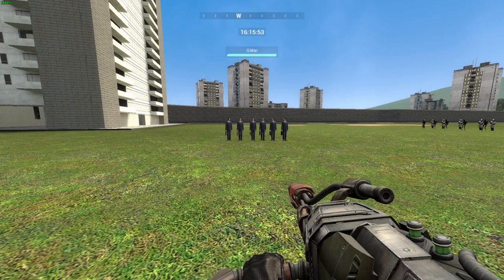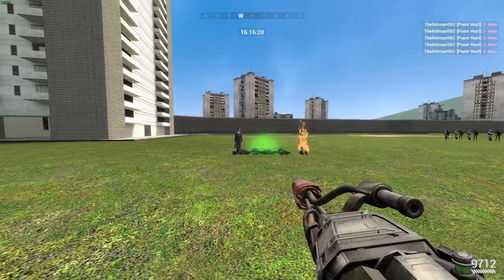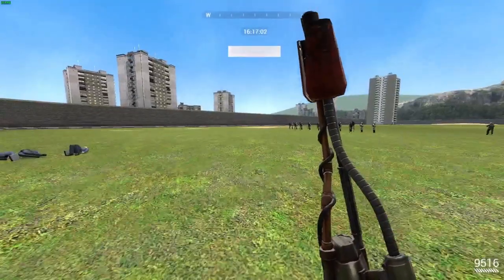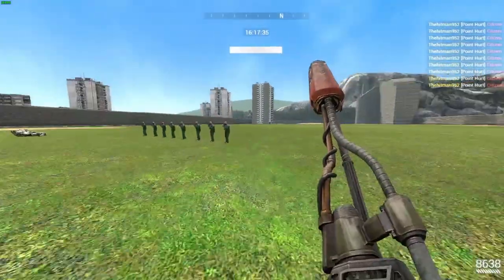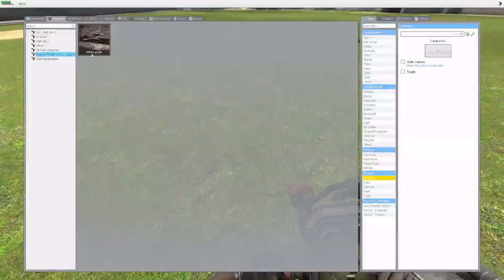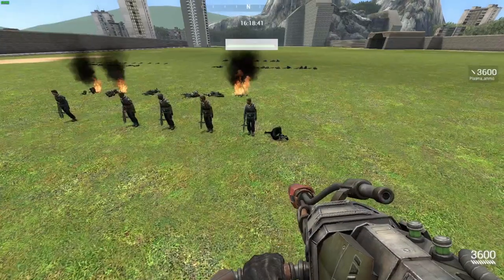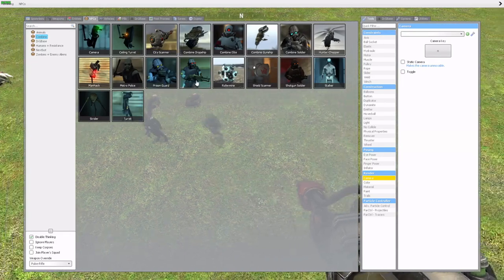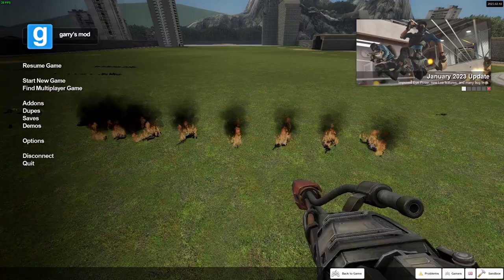(Gmod) The Imulator Weapon Mod Showcase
In This Video I Showcased A Half Life Weapon From Gmod That Is Not Part Of Gmod But Its A Mod :D